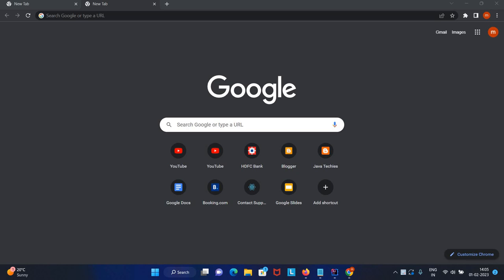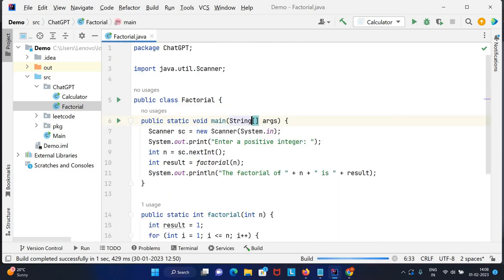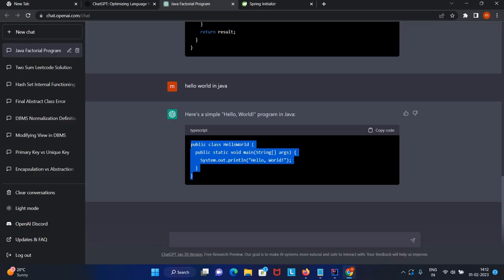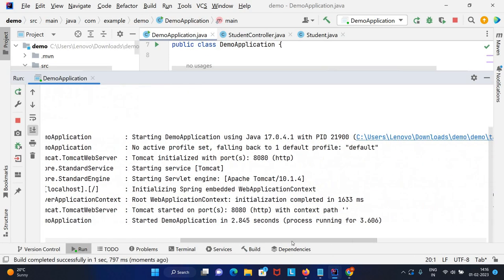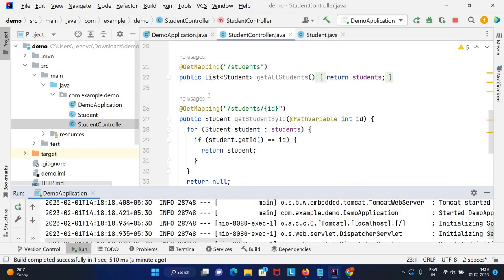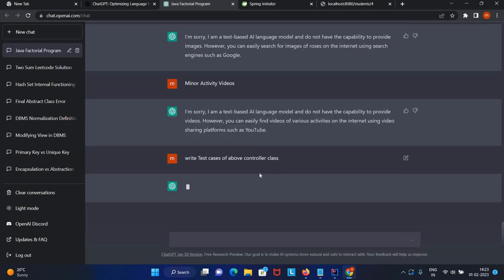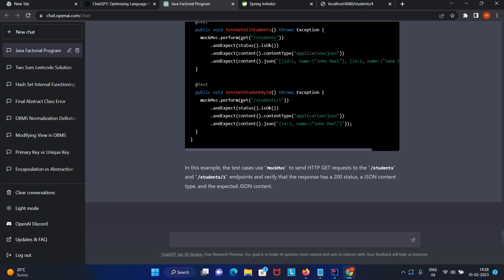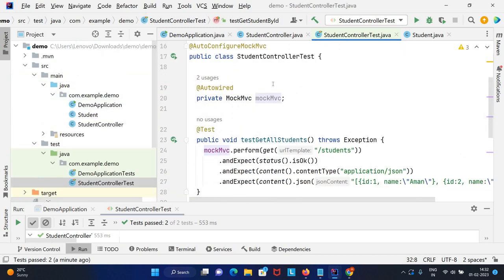How to Increase Your Productivity 10x Using ChatGPT | Leveraging ChatGPT for Developers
In this video, we uncover the power of ChatGPT and how it can significantly boost your productivity as a developer. ChatGPT, a cutting-edge language model, can assist you in various aspects of your coding journey. From solving coding problems to generating code snippets, getting programming advice, and even providing real-time documentation assistance, ChatGPT can revolutionize the way you work. Join us as we explore practical use cases, demonstrate the benefits of integrating ChatGPT into your development workflow, and share effective strategies to leverage its capabilities to increase productivity by 10x. Discover the untapped potential of ChatGPT and take your coding skills to new heights.
Being a developer how you can utilize ChatGPT in day to day life
How to increase your productivity using ChatGPT | Will ChatGPT replace me?